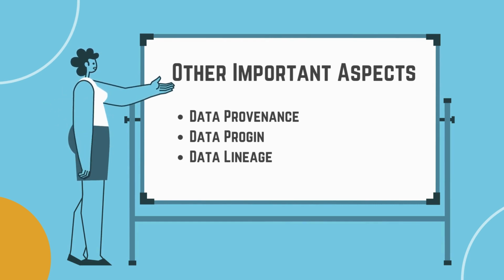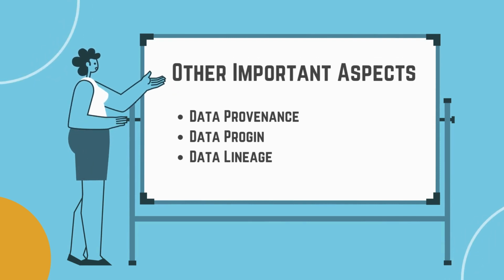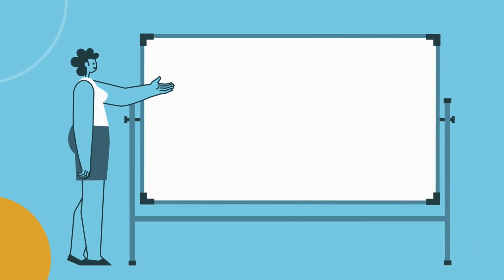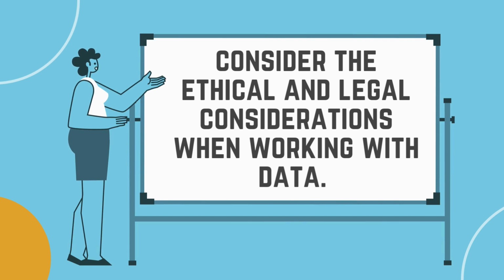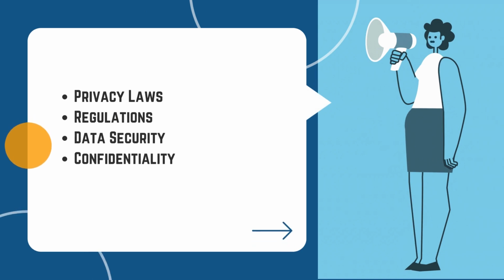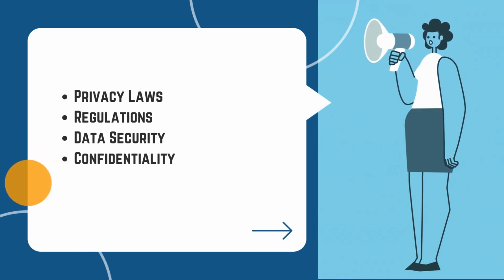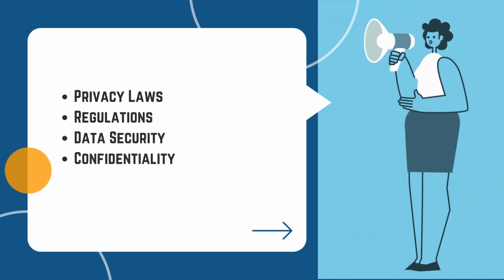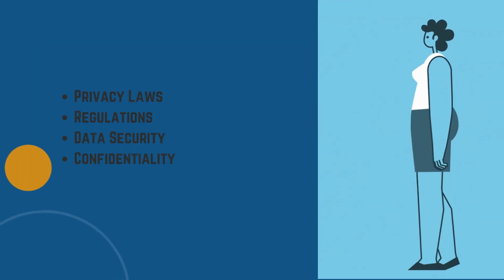Data Domains: The Key to Better Data Organization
Welcome back! Today's discussion centers on the critical concept of data domains, defining them as specific areas of knowledge relevant to a dataset. Understanding these domains is essential for effective data analysis and data organization, particularly for anyone involved in data analytics or data science. We'll explore how recognizing data domains improves data communication and decision-making.

00:00 Introduction
00:15 What is a data domain
00:35 Examples of data domains
00:56 Data structure and format
01:11 Data provenance
01:27 Ethical and Legal considerations
01:42 Conclusion
01:57 Thank you

📘 Recommended Reading
➡ Data Governance: The Definitive Guide: People, Processes, and Tools to Operationalize Data Trustworthiness
➡Data Management at Scale: Best Practices for Enterprise Architecture
➡Designing Cloud Data Platforms

🚀 DataCamp - Grow your data skills today. Start Learning for Free!